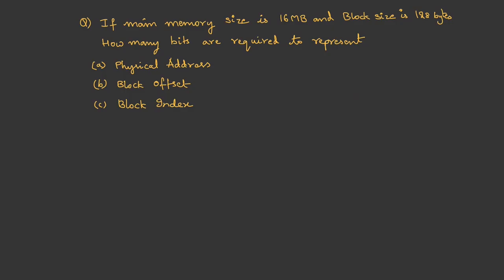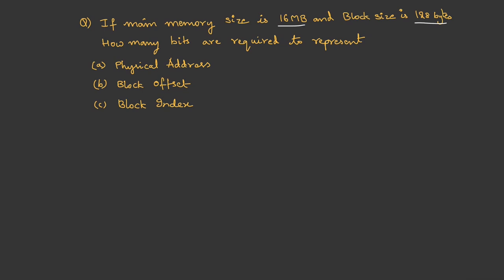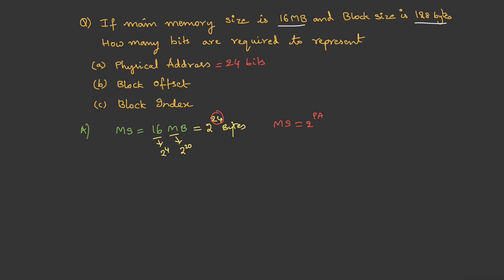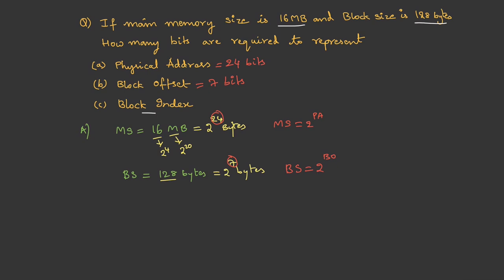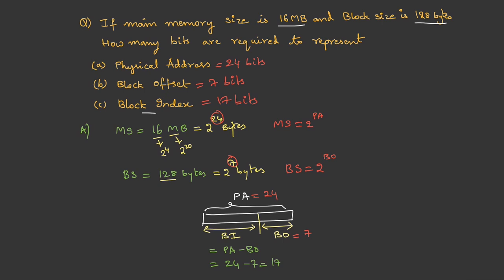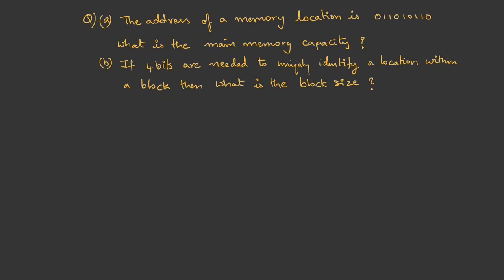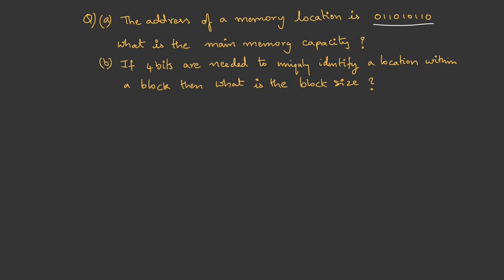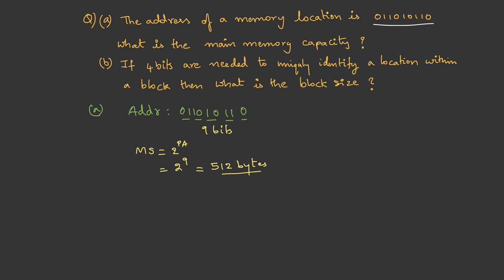8. Main Memory Numericals - Computer Organization - Gate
This lecture covers the method of solving questions from main memory